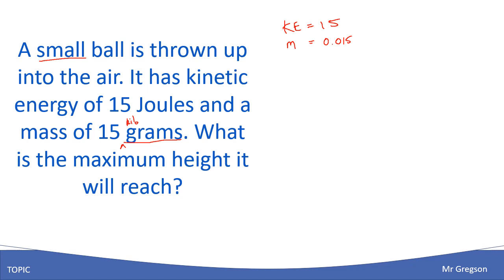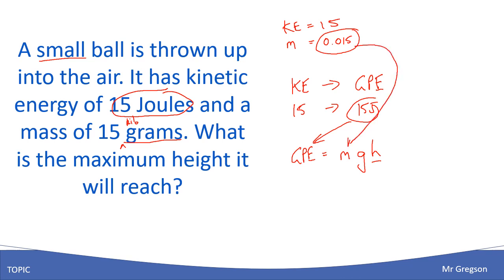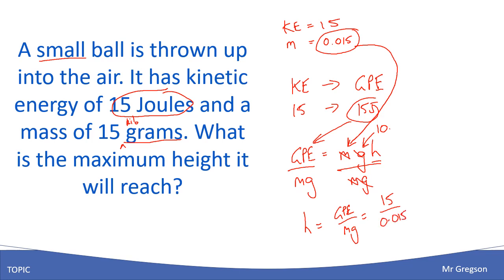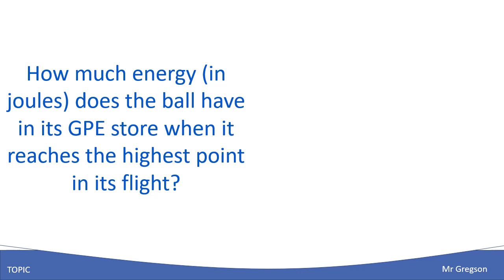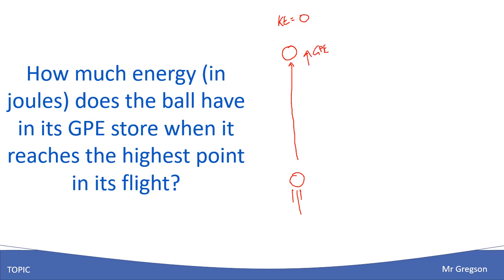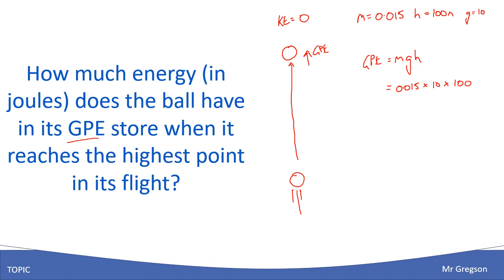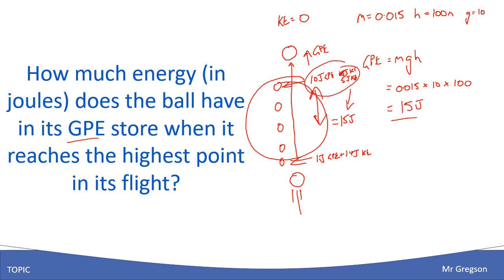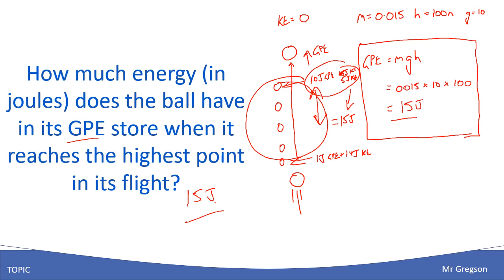GCSE Physics - Energy - Practice Questions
Edexcel - P3
OCR -P7
AQA - P1